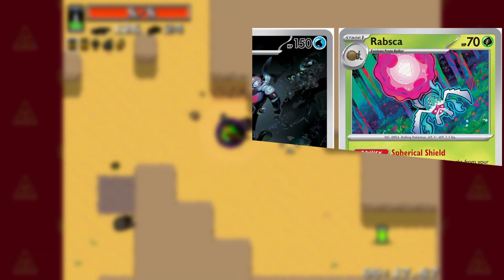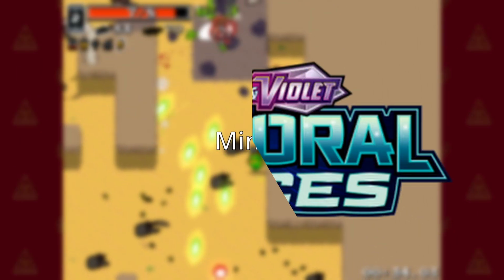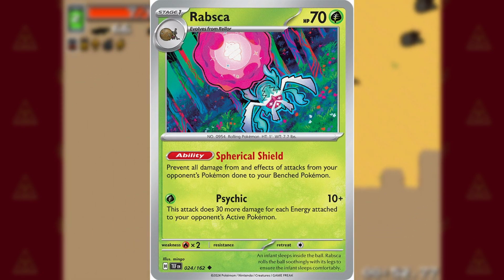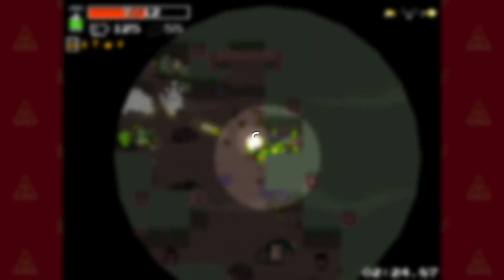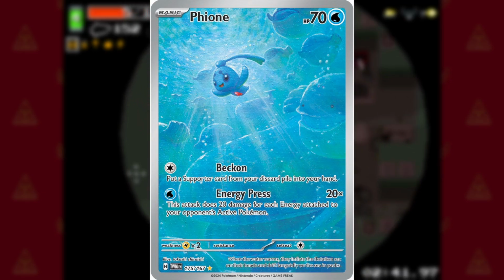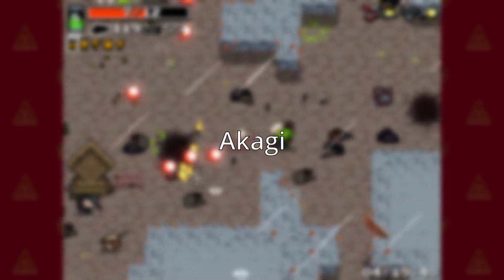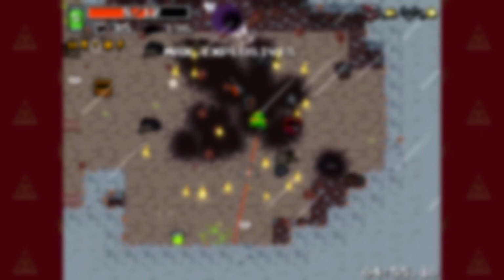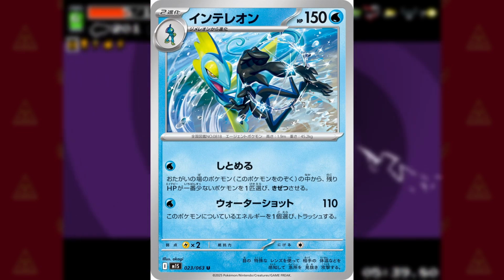Three Pokémon artists that will POP OFF in 2025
Yoooo what's up my homies and homieladies, it's a new video! Hope you enjoy it, smaller kinda video for now, just testing the waters to see how something like this might do for the channel, always wanna try new things out.